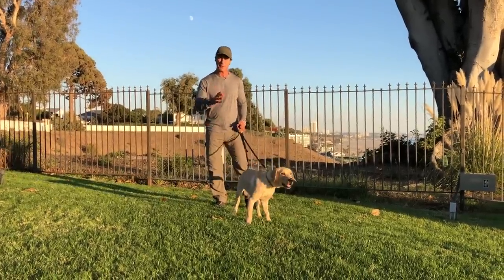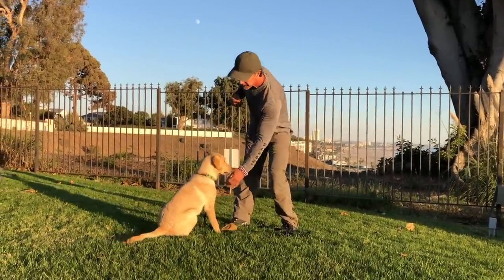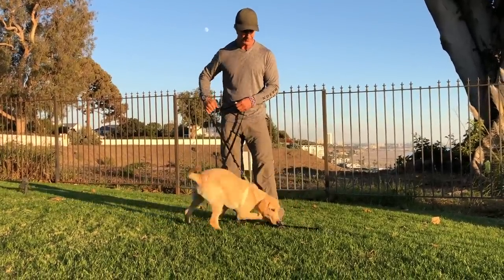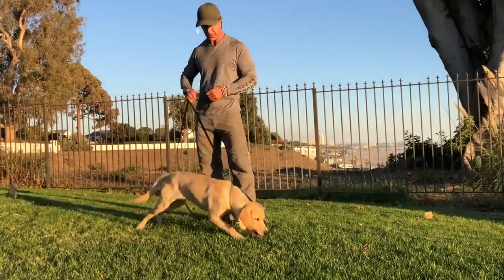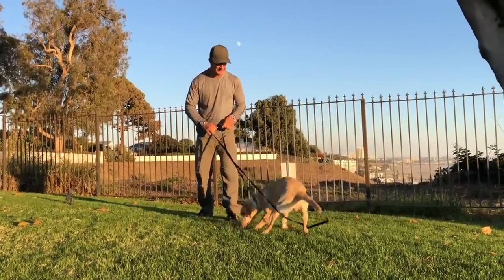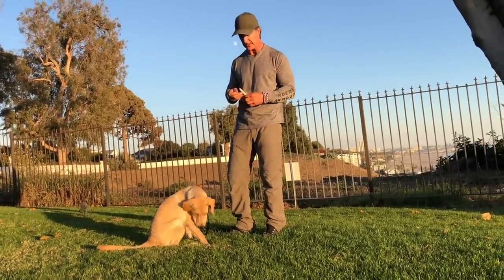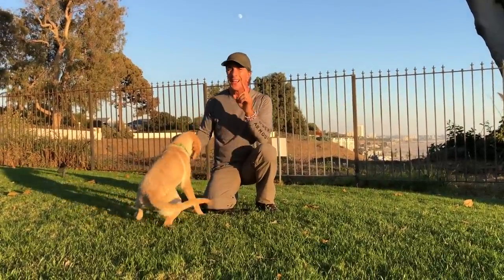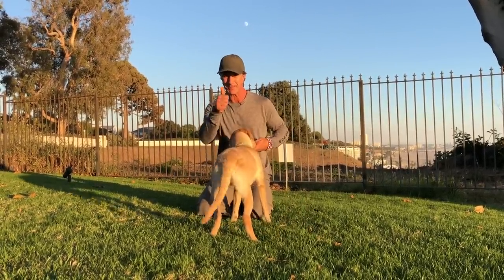How To Teach Your Dog LEAVE IT - THE BEST WAY - Dog Training Video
Leave It is one of the most important things you will teach your dog or puppy.  It is not only a matter of obedience, but it can be life or death.  The BEST way to teach LEAVE IT is to do it when the dog is young, but no matter what - all dogs should know LEAVE IT.

This can be a fun game, but the training results MUST WORK.

**RECOMMENDED LINKS **

If you tell your dog LEAVE IT, he or she must listen.  In order to get your puppy, or even adult dog, to understand this clearly, you will need to be able to structure and enforce the lesson.

Some people will teach leave it, as YUCK or phooey, but the dog must clearly understand how to LEAVE it immediately when you command him.

I think this is one of the SINGLE MOST IMPORTANT things to teach EVERY dog.  In this video I break it down simply and effectively with Duane our 5 month old Yellow Labrador Retriever.